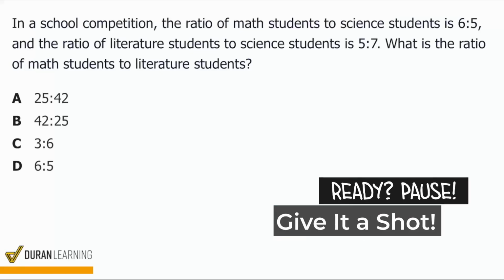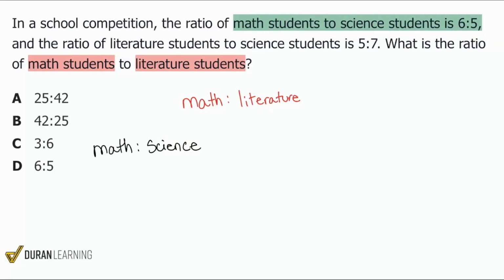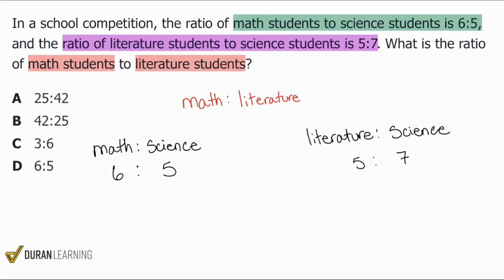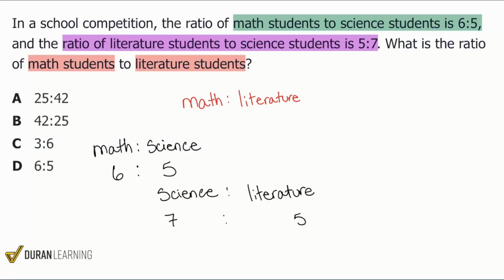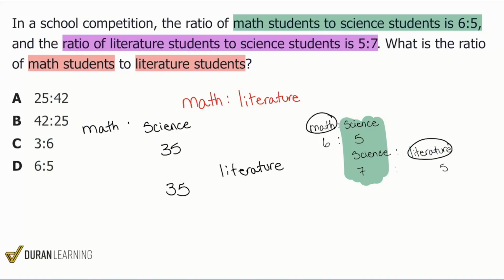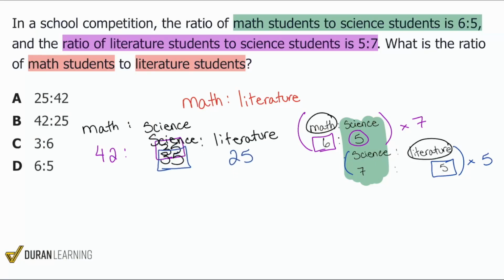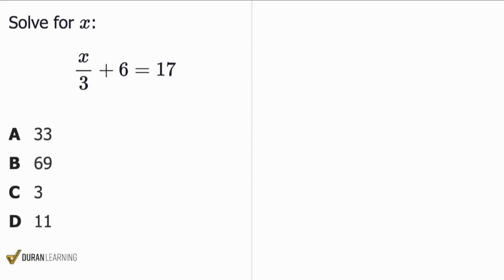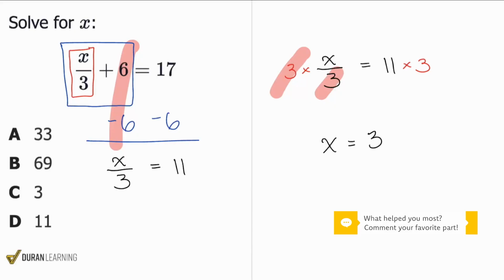FTCE General Knowledge Math: Ratios & Solving Equations Practice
What's going on my math party people! Welcome back to the Duran Learning ASVAB channel — and today we're shifting focus to help all you aspiring Florida teachers crush the FTCE General Knowledge Math section!

In this video, Coach Anderson walks you through two must-know competencies tested on the FTCE GK Math exam. Whether you're taking the test for the first time or retaking it, these practice problems will sharpen your skills and build your confidence.

📚 COMPETENCIES COVERED:

⏱️ 0:00 — Ratio & Proportion (Geometry & Measurement)
"In a school competition, the ratio of math students to science students is 6:5, and the ratio of literature students to science students is 5:7. What is the ratio of math students to literature students?"
✅ Correct Answer: 42:25
🎯 Goal: Solve problems involving ratio and proportion in real-world contexts.

⏱️ 7:58 — Solving Linear Equations (Algebraic Thinking & Coordinate Plane)
"Solve for x: x/3 + 6 = 17"
✅ Correct Answer: x = 33
🎯 Goal: Determine and solve linear equations algebraically in mathematical and real-world problems.

📝 FTCE GK MATH QUICK FACTS:
• The FTCE General Knowledge Math subtest covers four major domains: Number Sense & Operations, Algebraic Thinking, Geometry & Measurement, and Statistics & Probability.
• You'll need a scaled score of 200 or higher to pass.
• Practice with real exam-style questions like these to get comfortable with the format and pacing.

💡 PRACTICE TIPS:
✔️ For ratio chain problems, find a common term to link the ratios before comparing.
✔️ For linear equations, isolate the variable step by step — don't skip steps under pressure!
✔️ Time yourself on each problem to simulate real test conditions.

You've got this — Florida's classrooms need great teachers like YOU, and Coach Anderson is in your corner every step of the way! 💪